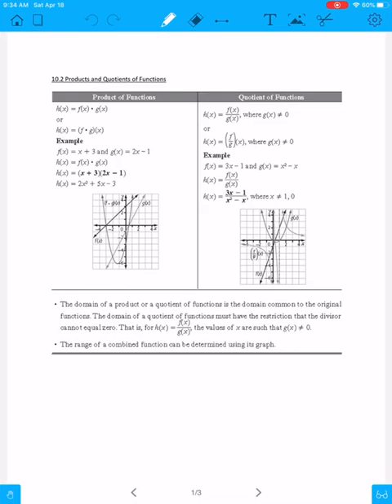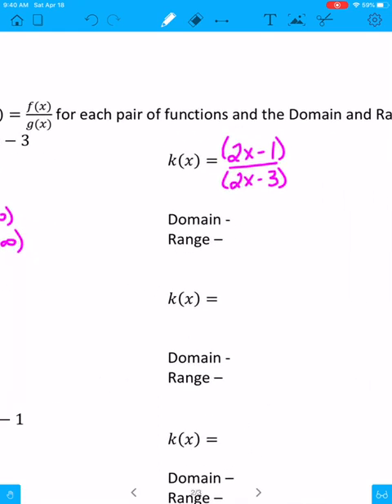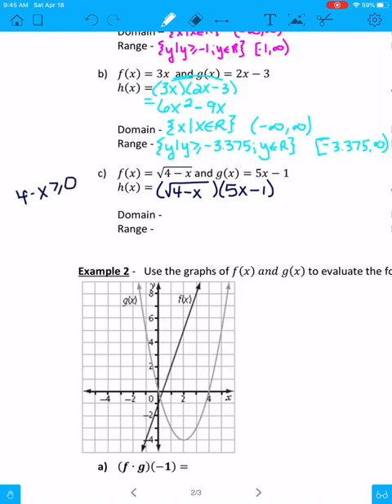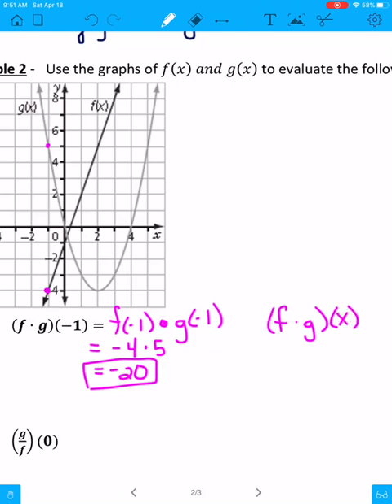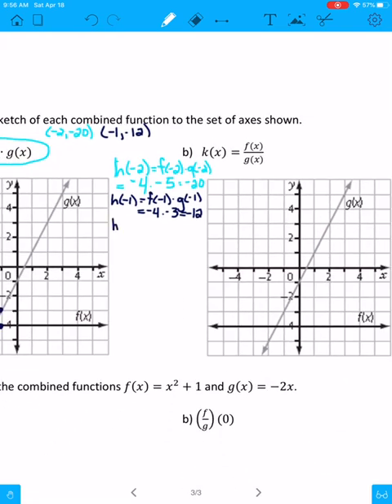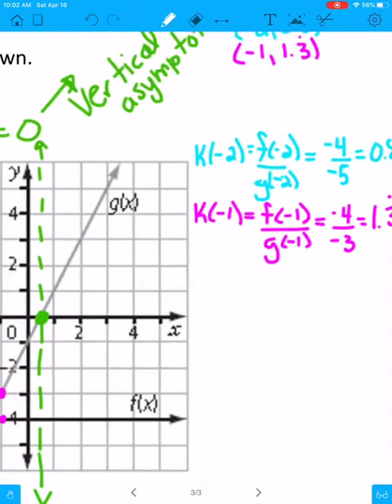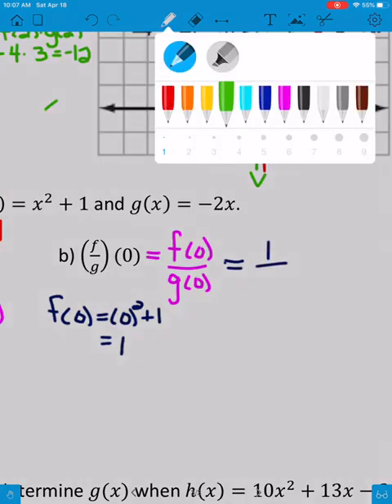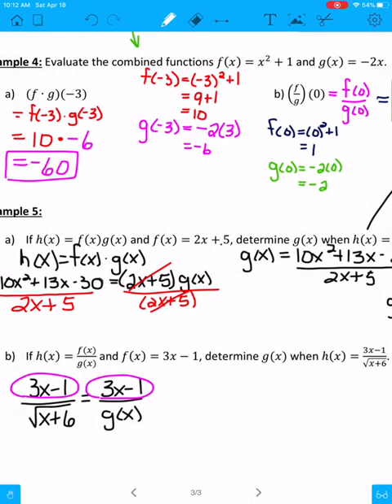10 2 Product and Quotient of Functions